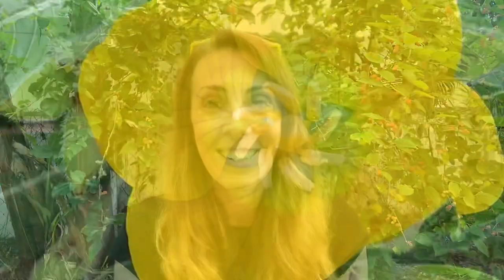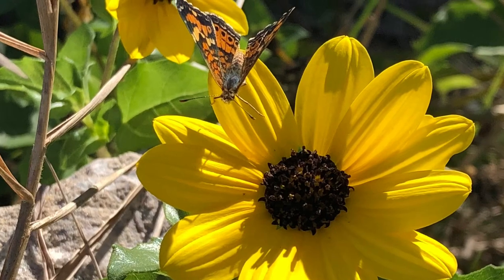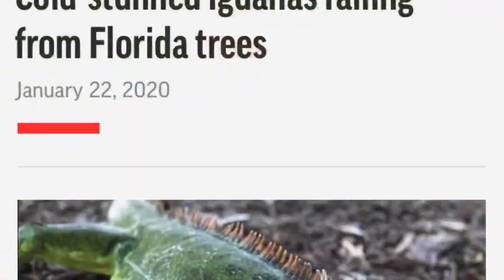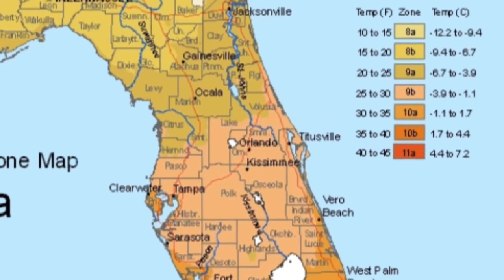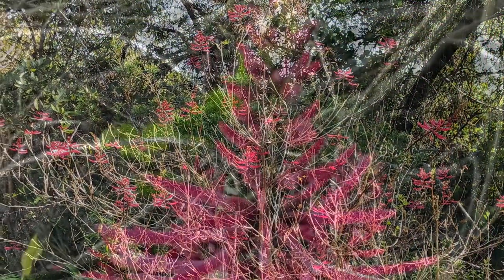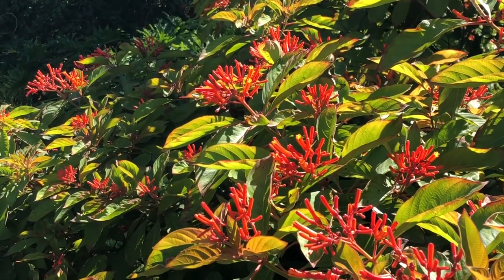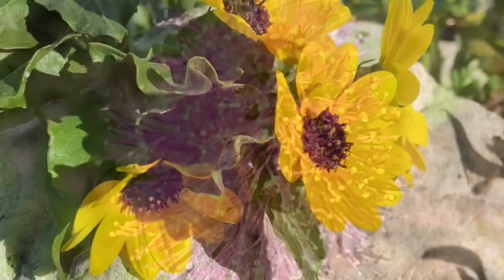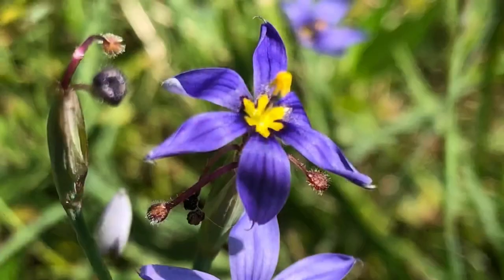FLORIDA NATIVE PLANTS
Looking to learn about FLORIDA NATIVE PLANTS? Florida Native Plants THAT ATTRACT BUTTERFLIES? Want to get some Florida Native Plants for your GARDEN? Or how about Florida Native EDIBLE Plants? Drought Tolerant? Reduce Cost? Help the environment? Or Florida Native Plant Landscaping? Looking for ideas for plants... like Florida Native Plant Firebush?

We will cover those things, plus talk about some plant ideas and things to watch out for when picking your Florida Native Plant.

GARDEN TOOLS
Yard Cart
9 Piece Garden Tool Set

GARDEN GEAR

MUSIC CREDIT